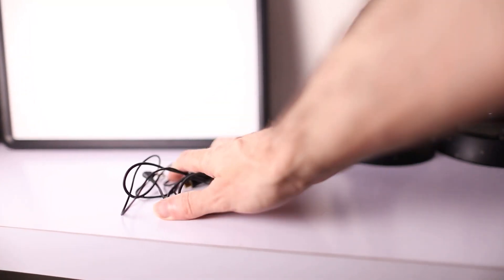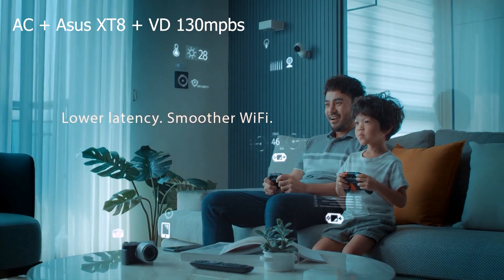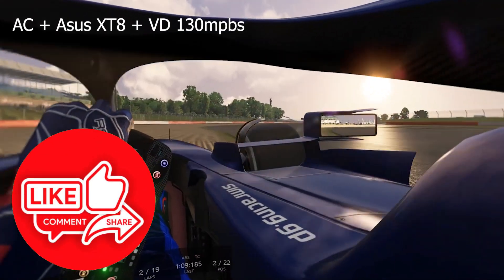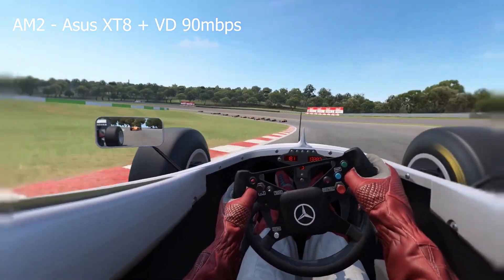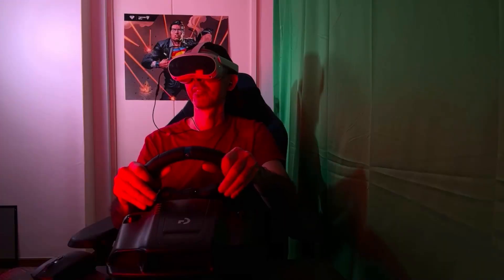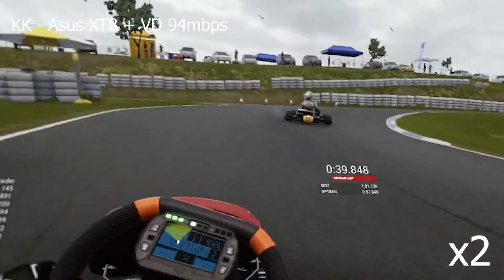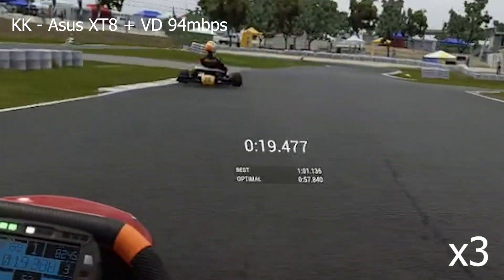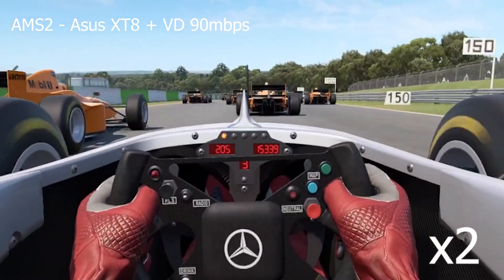How does Virtual Desktop and PICO 4 Transform Your Car Sims VR with Wifi 6?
Timestamps
0:45 introduction to VR wireless car sims streaming to SteamVR using the wifi 6 Asus XT8 and initial impressions;
1:26 Logitech G923 racing sims wheel + pico 4 + Asus xt8 + virtual Desktop;
1:50 Streaming Virtual Desktop to Kart Kraft, Automobilista 2, Assetto Corsa Graphic settings to Virtual Desktop using the PICO 4;
2:45 Virtual Desktop Pico 4 PCVR streaming and bitrate settings;
3:39 Virtual Desktop PICO 4 app Vs the free PICO 4 virtual Assistant app;
4:48 Latency and graphics first impressions using Wifi 6 Asus Xt8 streaming to SteamVR with Virtual Desktop and the Pico 4 Vs to Wifi 5;
6:34 Bitrate settings in virtual desktop and the PICO 4 compared to different VR sims (throttling issues and best practices);
9:00 Kart Kraft graphics streaming virtual Desktop with the PICO 4 and Asus XT8 wifi 6;
10:32: PICO 4 comfort after 1 hour of usage with Car Sims Vs Hp Reverb G2;
11:45 PICO 4 Battery life streaming Virtual Desktop to SteamVR for VR car sims;
13:00 Loading of scenes in VR when streaming the PICO 4 with Virtual Desktop & Audio Review;
14:10 How to bring up the Quick Virtual Desktop Menu in the PICO 4?
15:00 VR Essentials Community Shoutouts

Daily VR Fitness (1hr) + Anti-Aging Protocol

BATTERIES
1.5V rechargeable AA batteries
INIU Power Bank, Ultra-Slim 10000mAh USB C
PC & ACCESSORIES GEAR
INTEL i7 9700k Processor
Asus Maximus Hero XI (wifi) Motherboard
Nvidia RTX2070 Gigabyte graphics card
Samsung NVME SSD 1TB
TCL 21.5 Inch Monitor​​​​​​​
Edifier USB speakers
Logitech Mouse
Samsung External 1TB Drive
4K HDMI cable